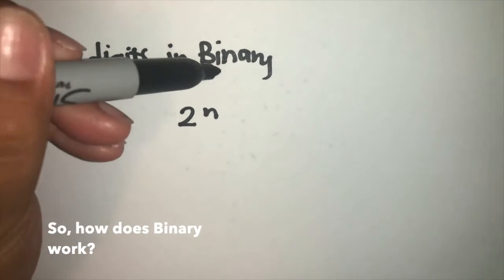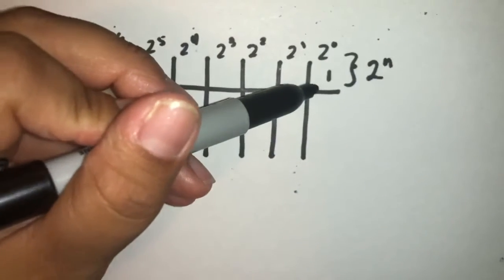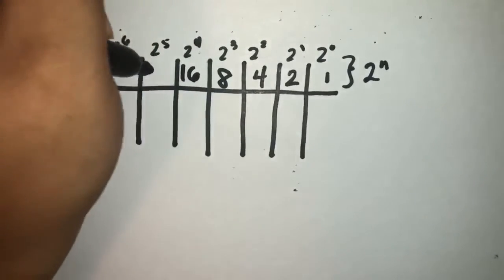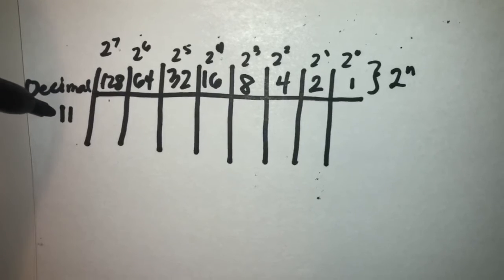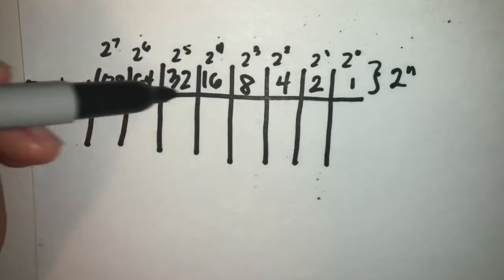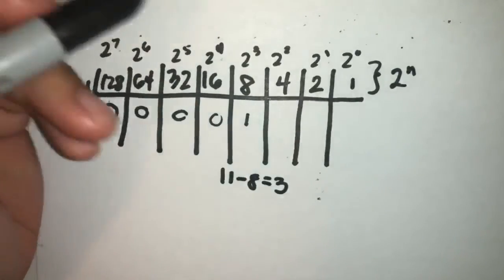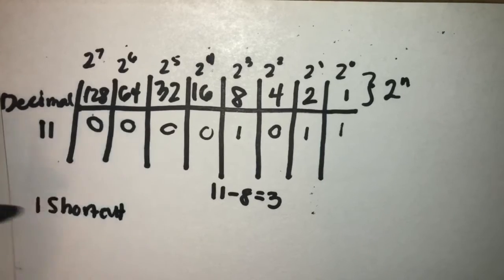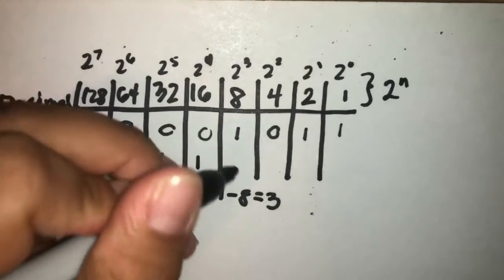B16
Script:

This video is about learning the importance of Binary system.
Computers use binary because it’s a reliable way of storing data.

the Binary system codes for any command given to the computer by using 0s and 1s to represent any value. Because the computer works internally with sequences of on’s and off. Off is encoded for 0 and On is encoded for 1. This internal language is called “machine language”.

Back in the 70s, the altair 8800 kit, did exactly this but with flipping switches.

 Within the memory measurements of the binary digits, 1 bit contains one or each of the 0 or 1s. Meanwhile a byte is a group of typically 8 bits

Because there are 2 digits in binary, 2 is the base number along with the number of digits raised to a power,

Starting with the decimal of 1, continue off adding the same number repeatedly after the result. For example, 1+1=2, 2+2=4, 4+4=8, 8+8=16, 16+16= 32, 32+32=64, 64+64= 128 (noting that 128 is the amount of characters that ASCII defines)

in order to code for the 11, you turn off and on the decimal numbers that adds up to an 11. For example, we know that the numbers greater than 11 will be turned off. Starting from the remaining highest number, 8, we can go from finding the remains by subtracting 11-8 which gives us, 3. So we turn on 8, 2, and 1 to get 11.

There is one shortcut. If the number we want to convert  is one number off, like 127, we turn off 128, bc its the only greatest number than 127&  then turn on the rest of the numbers and vice versa.

Meanwhile letters are interpreted based on standard rules like The ASCII and the unicodes like the UTF-8 (8-bit unicode transformation format).

With the Binary numeric system, the machine language can be used from everything that you see, hear, and read through your screen made for billions of times over.